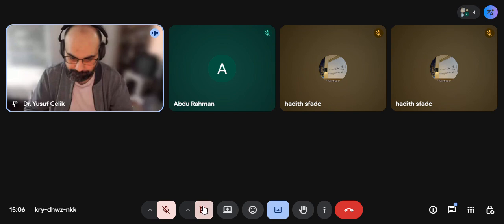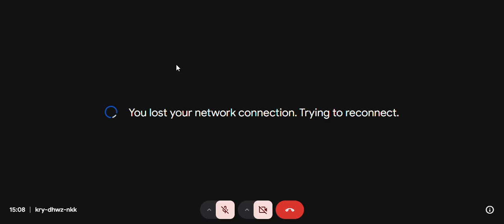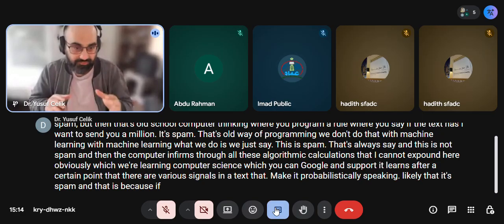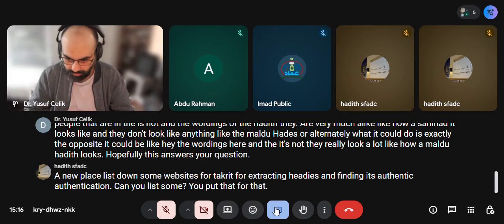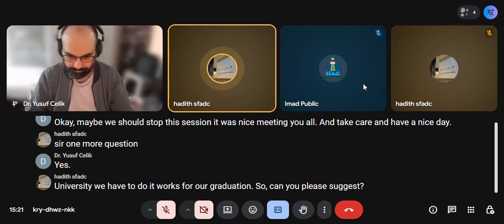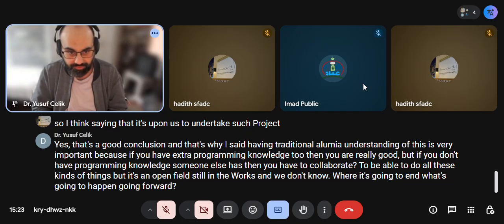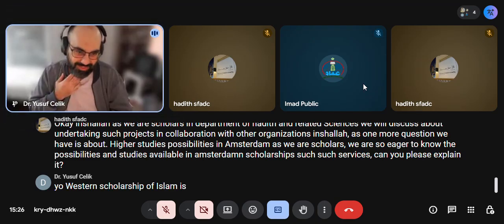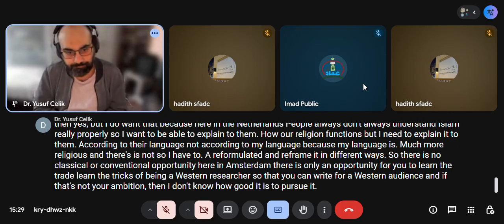International Hadith Webinar | Dr. Yusuf Çelik | Artificial Intelligence and Hadith Studies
TAWĀTUR
International Hadith Webinar

🎙️ Talk by:
Dr. Yusuf Çelik
(Assistant professor Digital Humanities & Islam, Vrije Universiteit Amsterdam, Netherlands.)

Topic: Artificial Intelligence and Hadith Studies